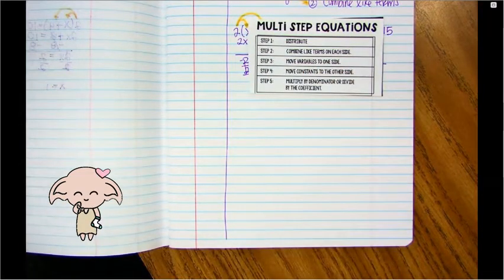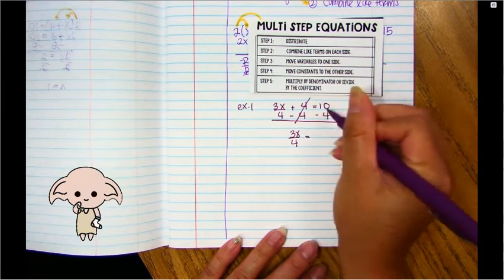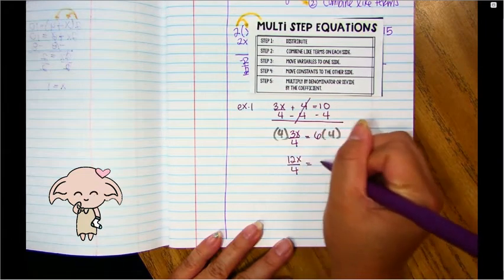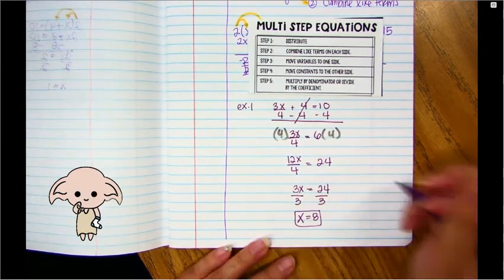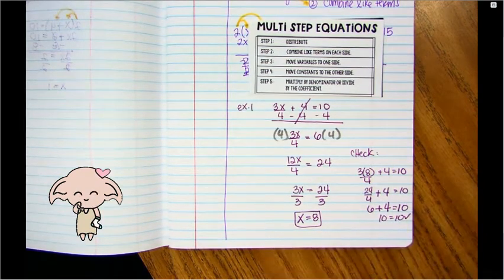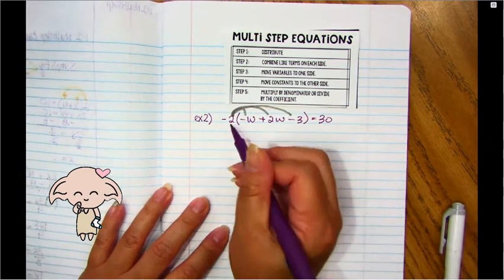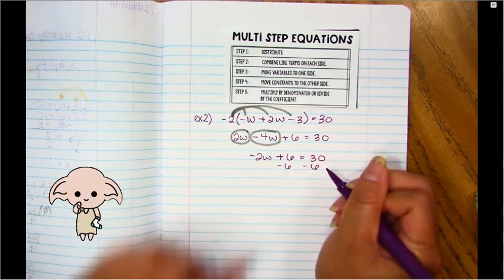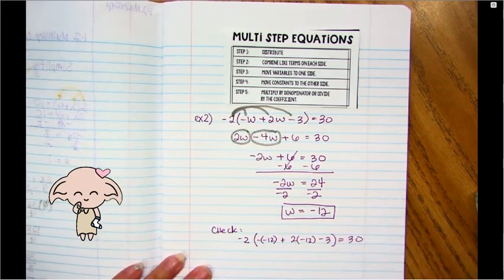M8 1.2 Part 2 Main Examples